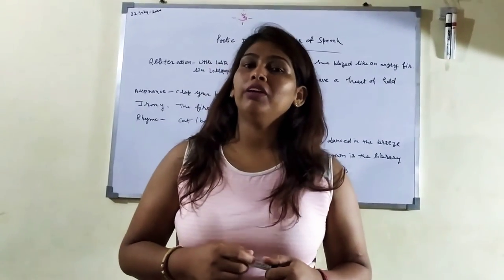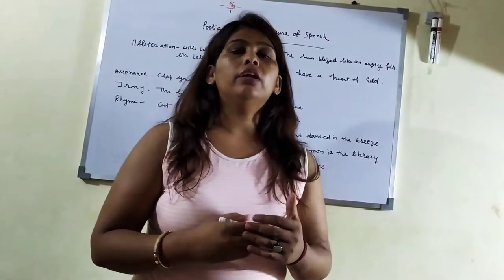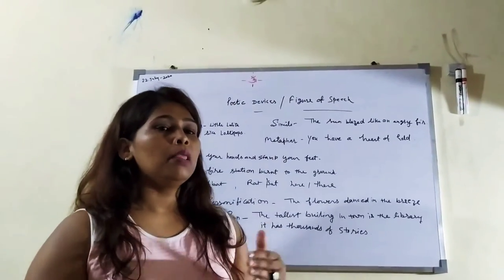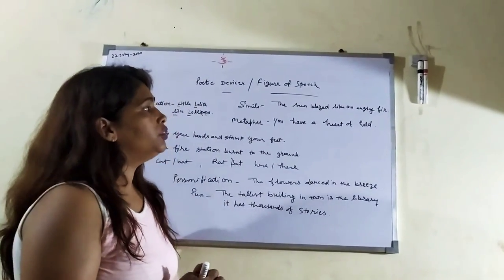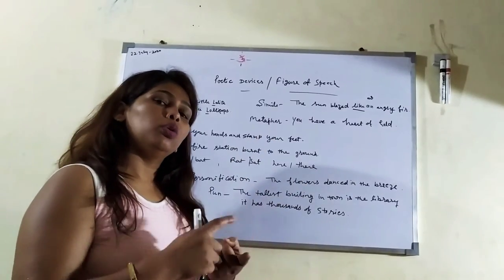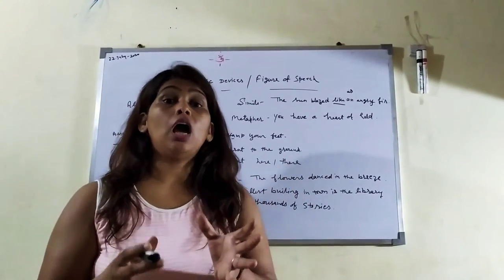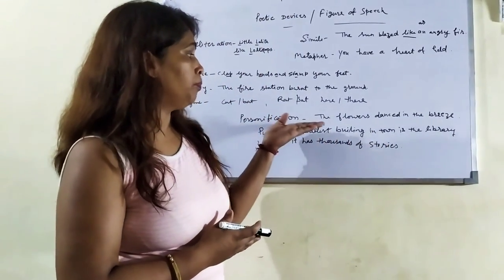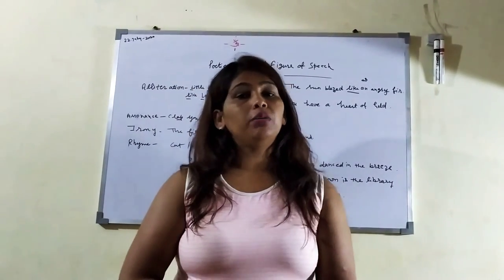POETIC DEVICES /FIGURE OF SPEECH IN HINDI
POETIC DEVICE /FIGURE OF SPEECH IN HINDI  (ALANKAR) EASY TO UNDERSTAND FOR ALL